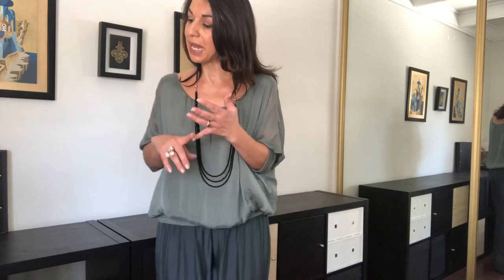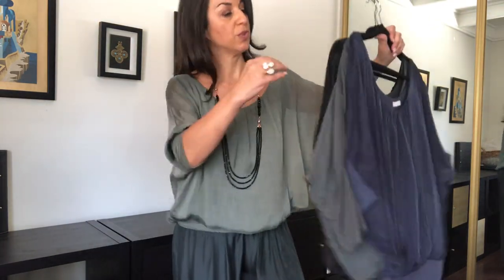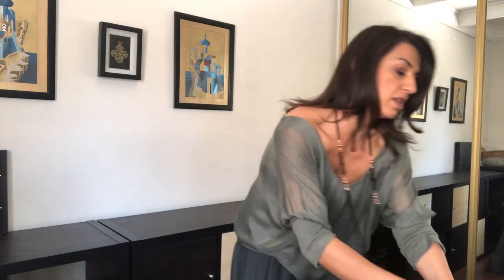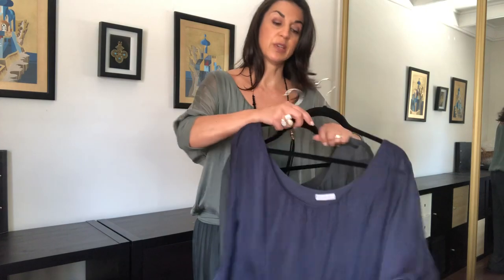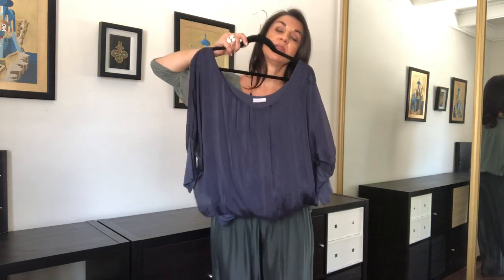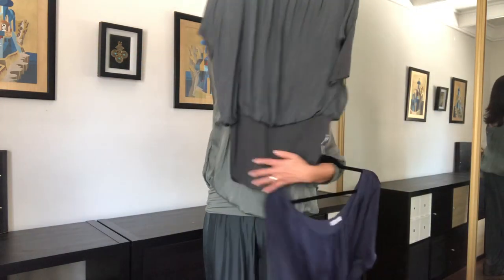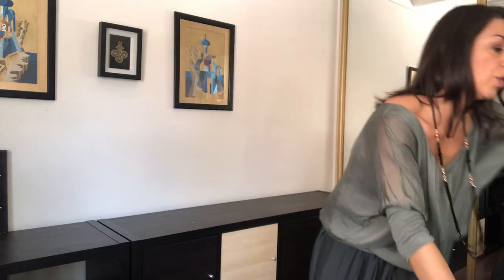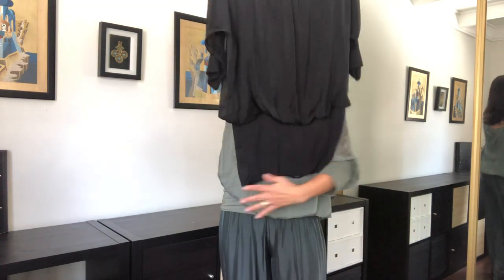silkpants - 10 Way Necklace - Maria Nicola